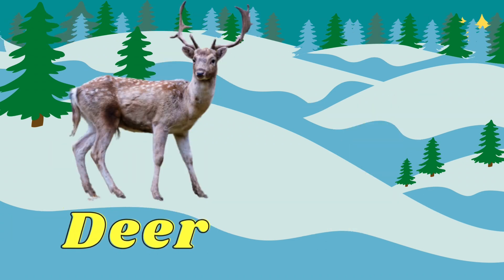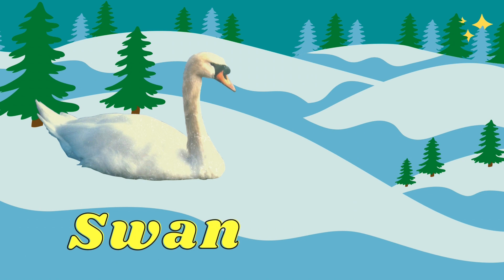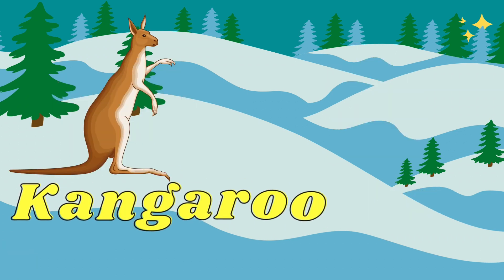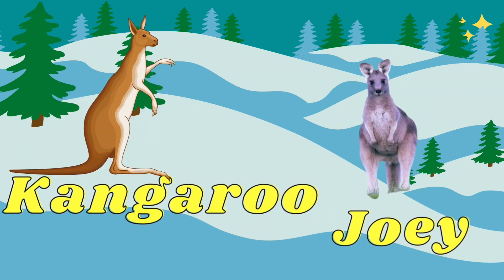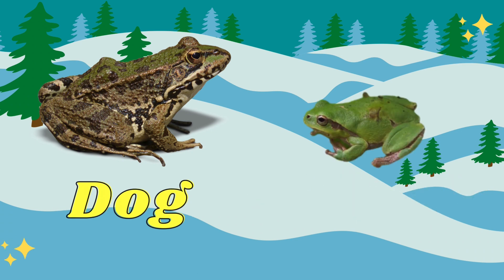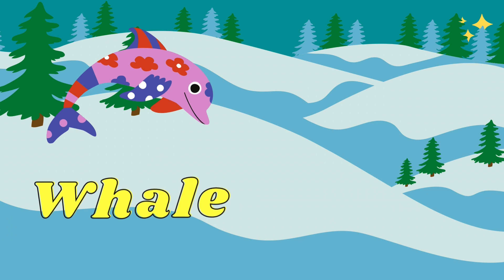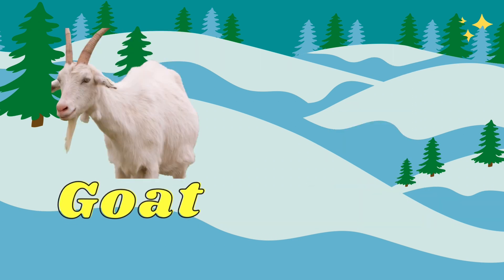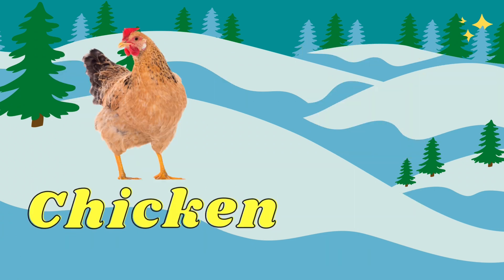Learn A to Z Alphabets | ABC Song | ABCD | Kids Songs | A For Apple | ABCDE Videos for Kids Part 2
About - Kids Learning Universe Welcome to Kids Learning Universe. This channel is related to kids Education. In this channel we upload beautiful and informative animated videos related to Alphabets, Numbers and many more animation videos for Preschool Kids. Baby songs for toddlers to learn educational Videos. This Kids Song Channel is heartfelt, engaging, and memorable with a core value to educate and entertain our pre-school audience at home or while traveling. Or even before they go to bed to see all those lovely dreams.

In this video children will be able to learn alphabets and letters with the help of animation and colorful visuals. This ABC Song cartoon video will help kids learn English Alphabet A to Z.

ABC learning in english,
abed learning in english,
english alphabet a to z,
learn alphabet,
abed for kids learning,
abc alphabet,
abed learning for toddlers,
abed video for kids,
abc for kids learning in English,
abcd alphabet,
english alphabet,
 abc phonics,
 abc video,
abc alphabet,
abc song a for apple,